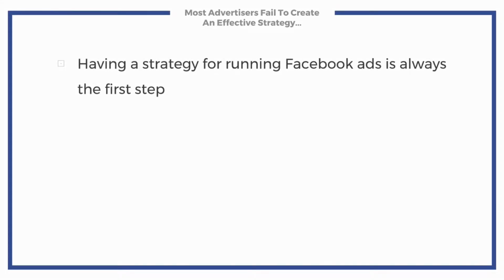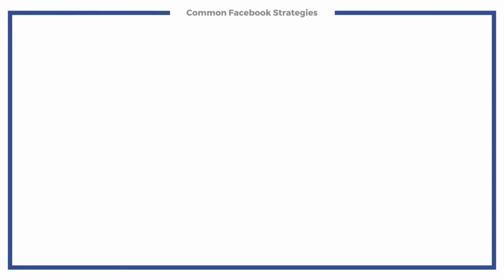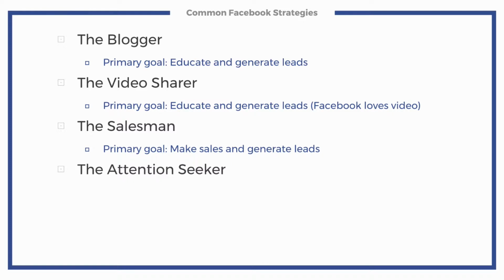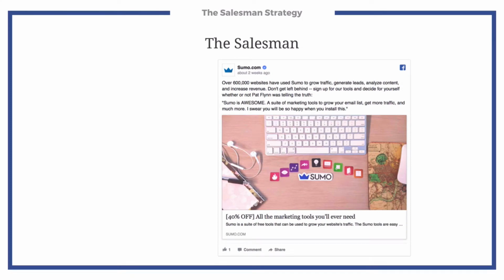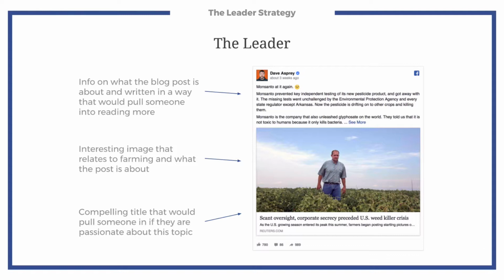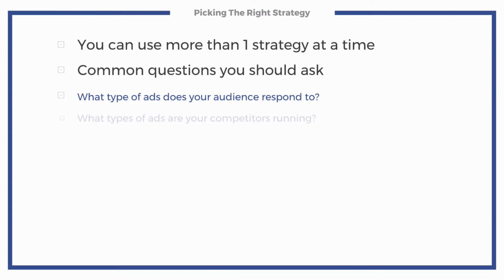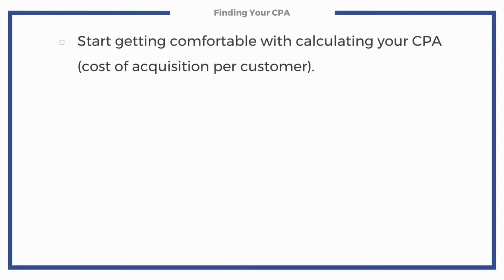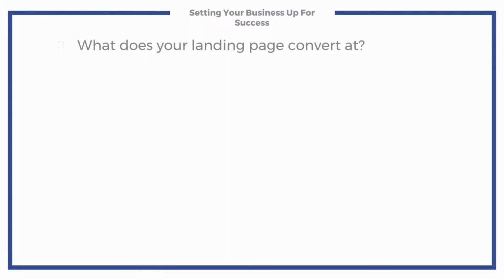Lesson 1 - Lets Talk Facebook Marketing Strategy